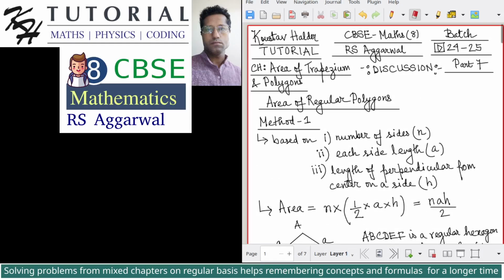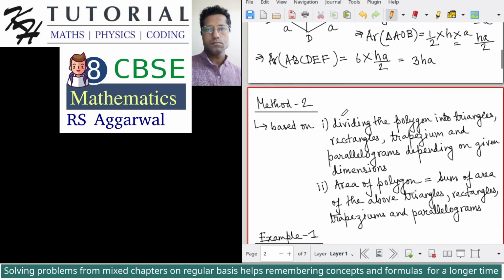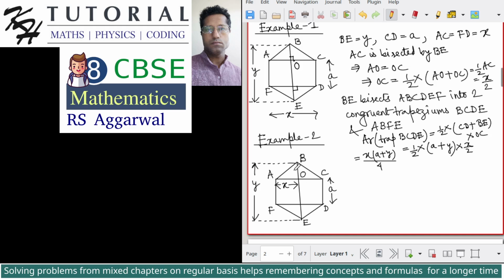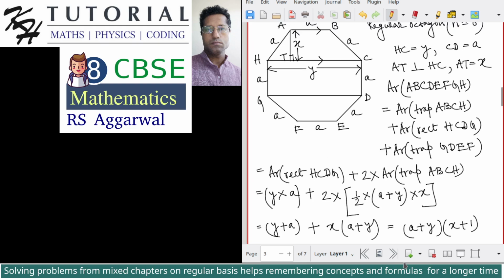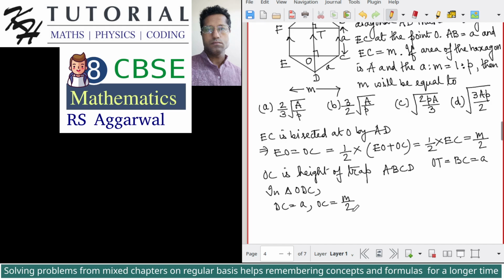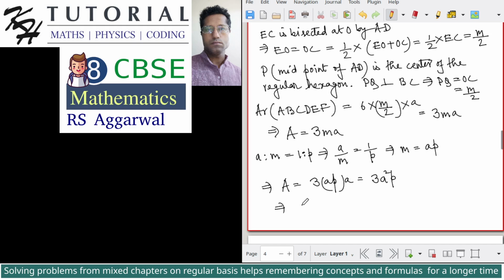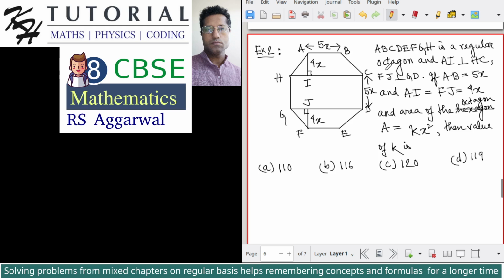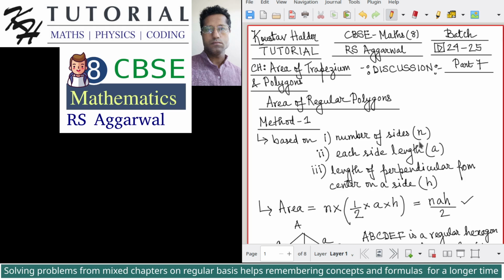CBSE Maths 8 RS Aggarwal | Area of Trapezium & Polygons | Area of Regular Polygons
Hello my dear students of class 8 !!! In this video I have explained how to find the area of regular polygons with example problems from the textbook of author RS Aggarwal.  I hope this video will be beneficial to you.

Video on Area of Irregular Polygons ( Part 6 )

Video on Area of Quadrilateral ( Part 5 )

Solving problems of Ex 18A ( Part 4 )

Video on Area of Isosceles Trapezium ( Part 3 )

Video on Area of a Trapezium from all sides using Heros Formula (Part 2)

Video on General Formula of Area of Trapezium (Part 1)